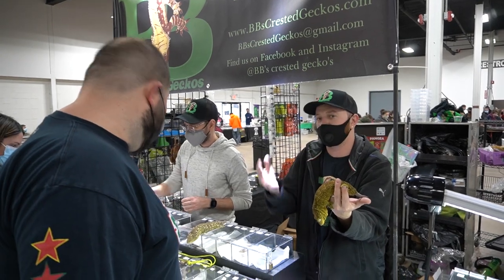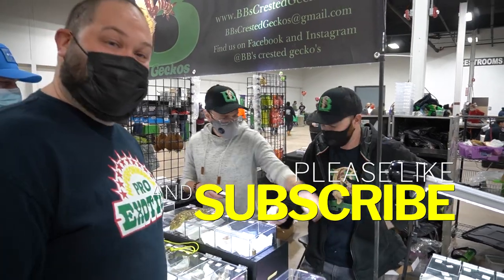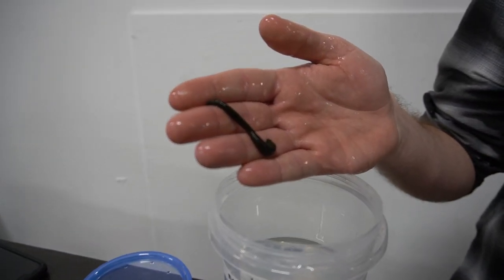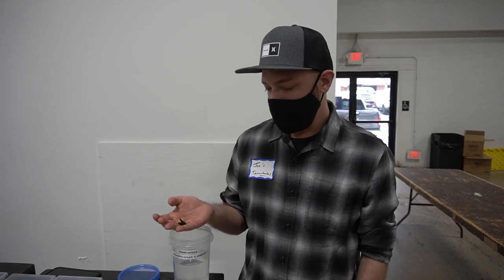Oaks Reptile Show February 2021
Oaks Reptile Show February 2021!  We got together with a few friends and had a fun show.  We got to see a bunch of interesting animals and even a leach!

( Reptile Merch )